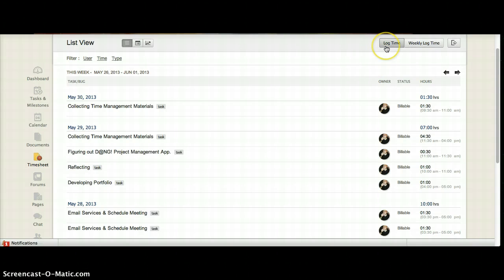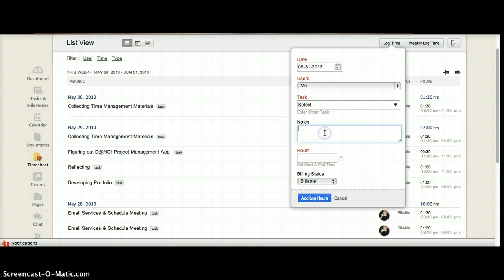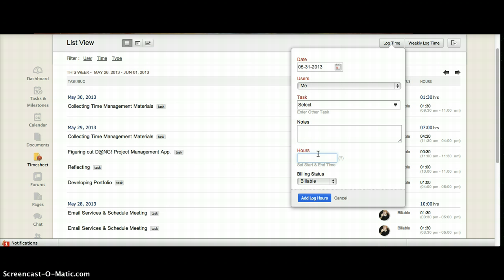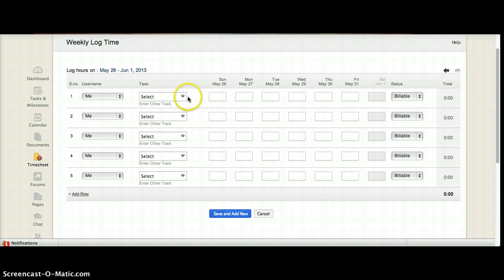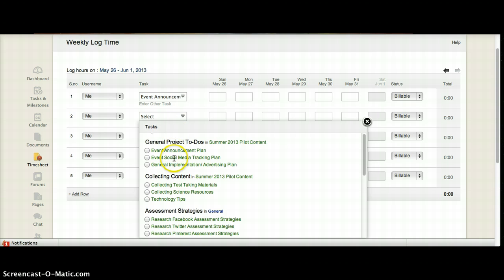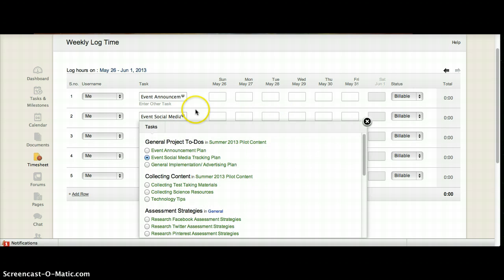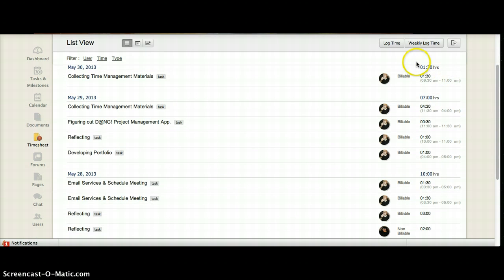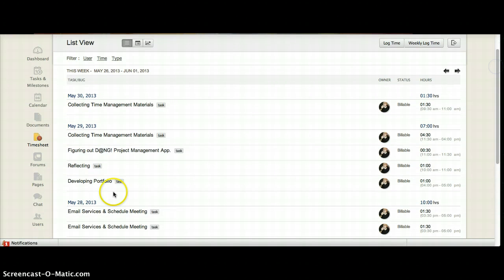Recording Time in Zoho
This is a brief video on working with time logs in Zoho.